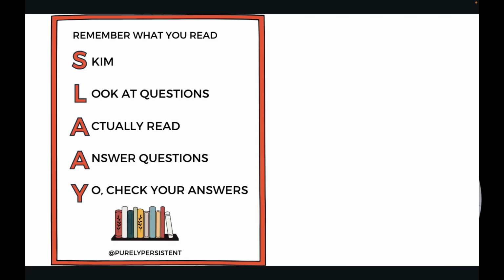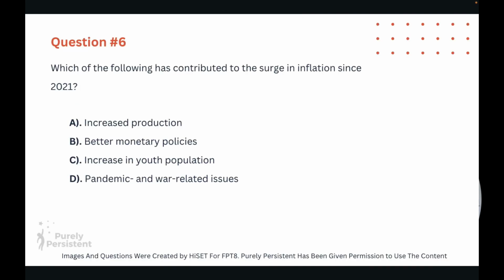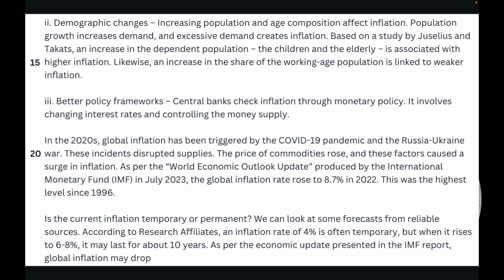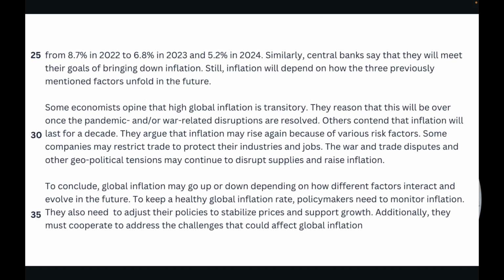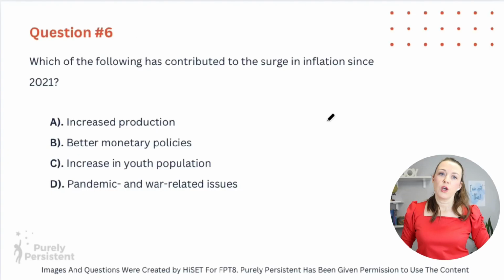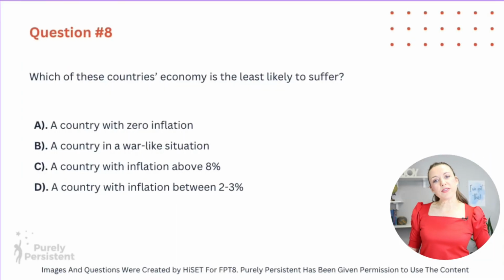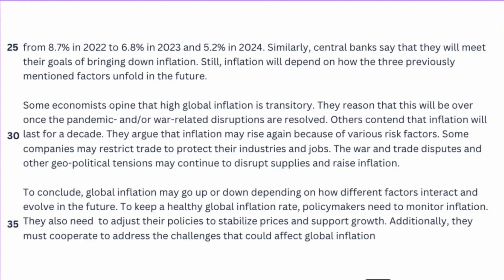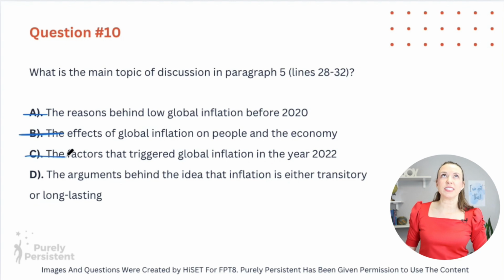Ace Reading Comprehension on the GED RLA and HiSET Reading Test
Practice, practice, that's what helps on the GED RLA and the HiSET Reading exams. In this video, we go over HiSET FPT8 part 2; however, it will help on either test.

0:00 Introduction
0:32 Reading strategy
1:05 Free Reading Poster
1:32 Comprehension Passage
8:12 Questions